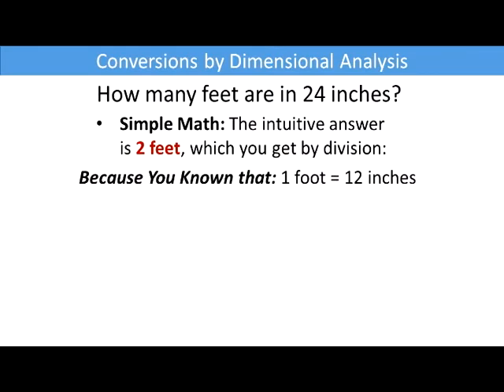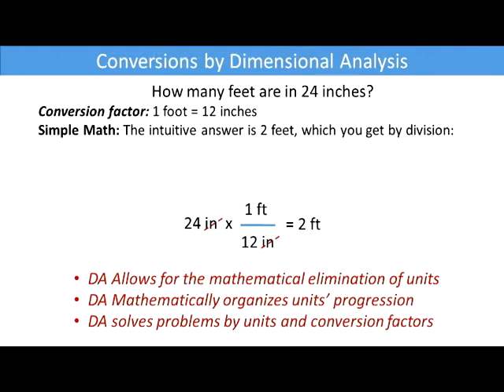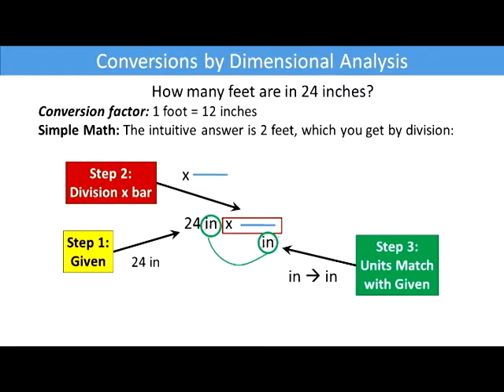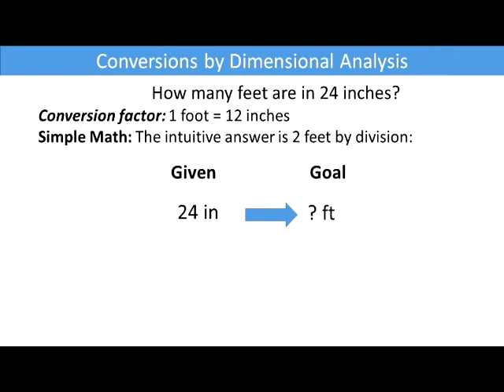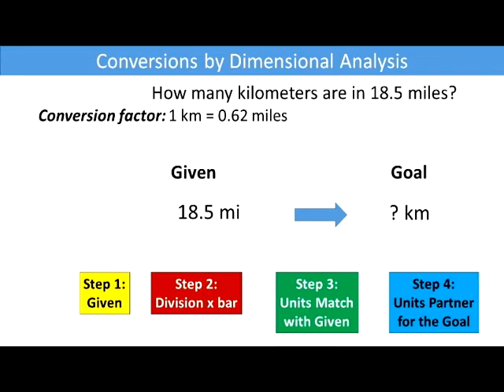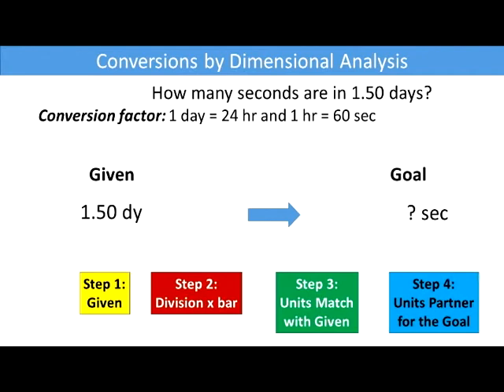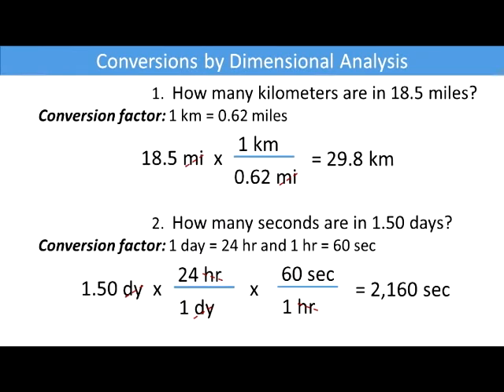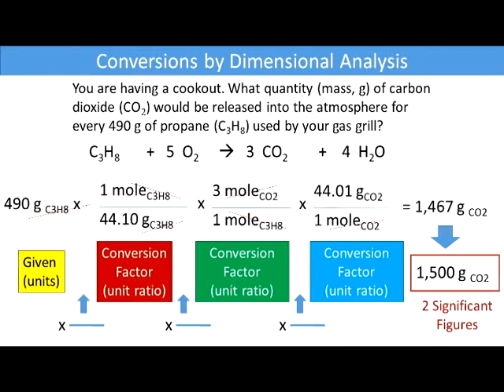Conversions by Dimensional (Unit) Analysis by Dr. Anthony Revis